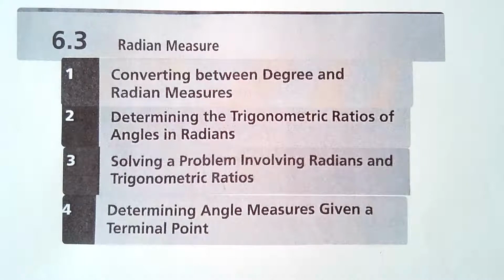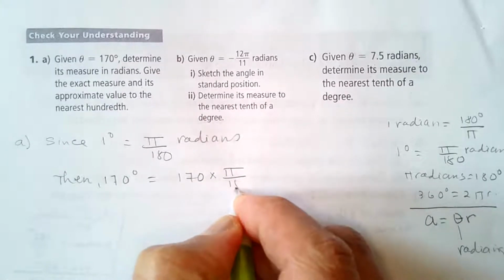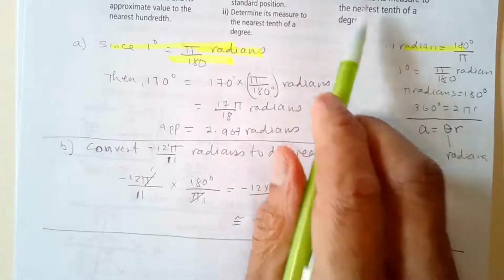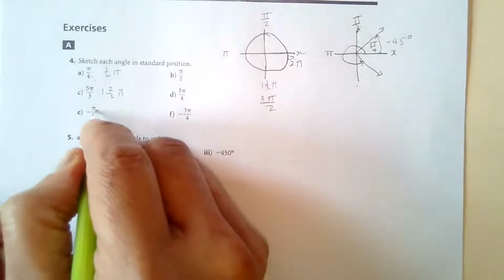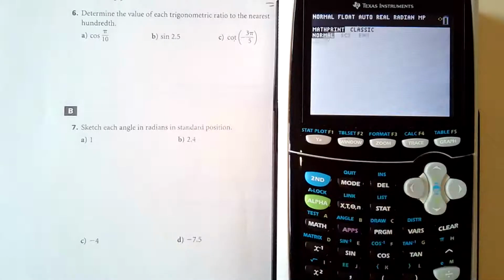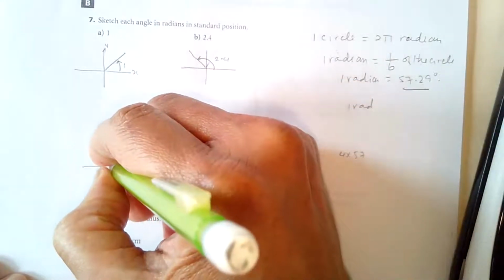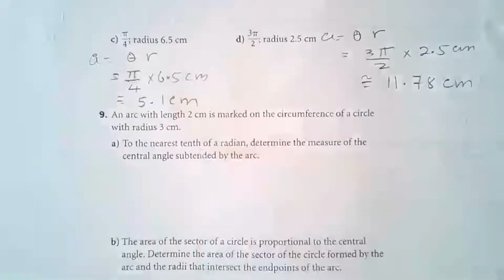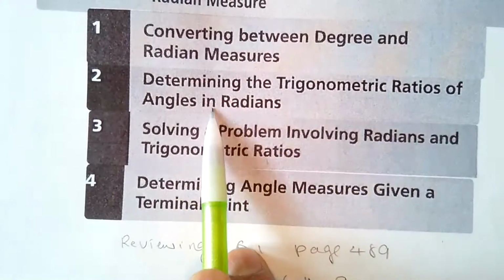6.3 Radian Measure Part 2 -Converting Between Degrees and Radians/Arc Length Questions